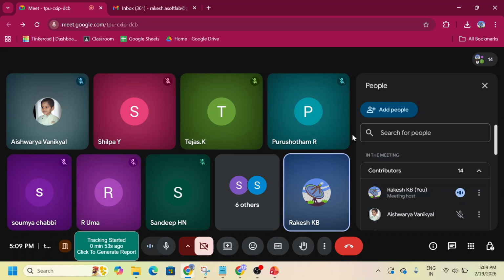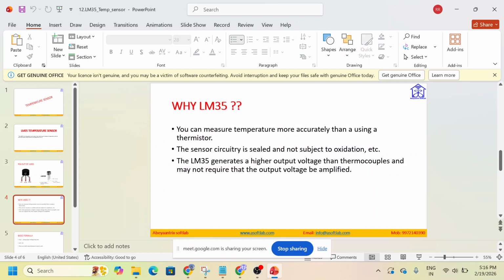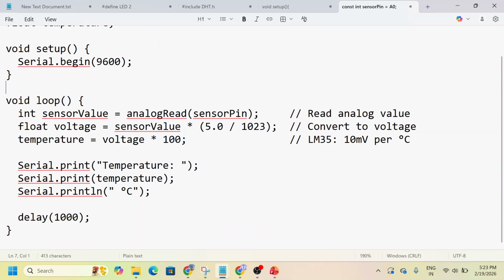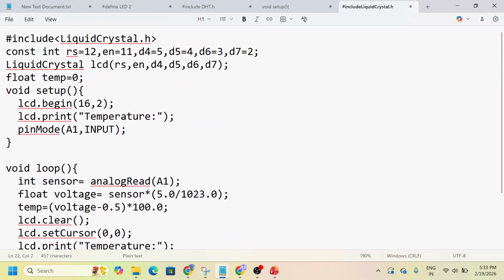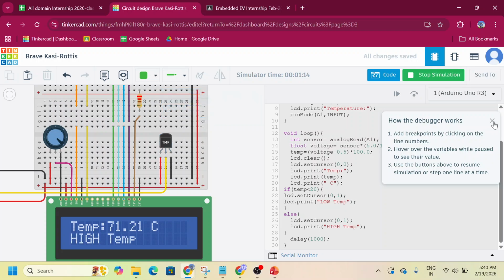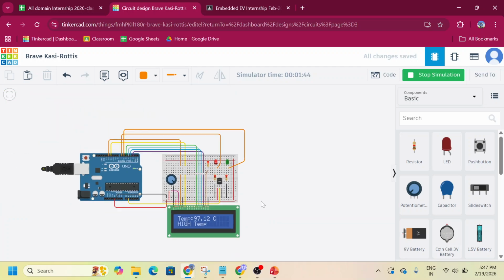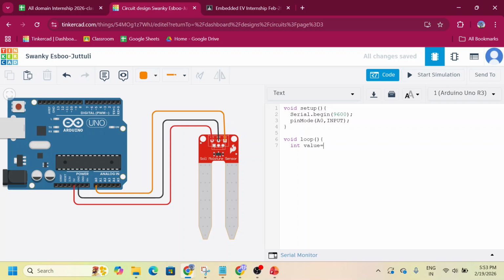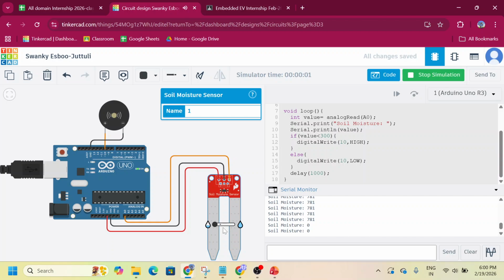2026 02 19 EMBEDDED EV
This video  about ADC (Analog to Digital Conversion) and its importance in microcontroller projects. Using the Arduino Uno, we interfaced an LDR and a potentiometer. The analog values were read and displayed on an LCD. We also implemented conditions such as day/night detection using the LDR and high/low resistance indication using the potentiometer.